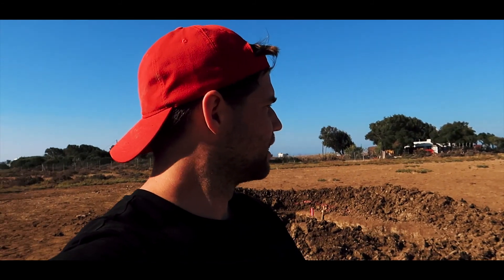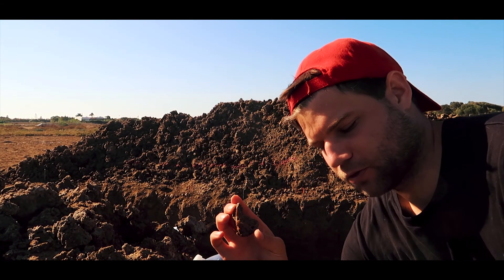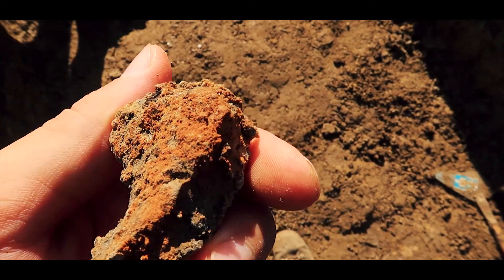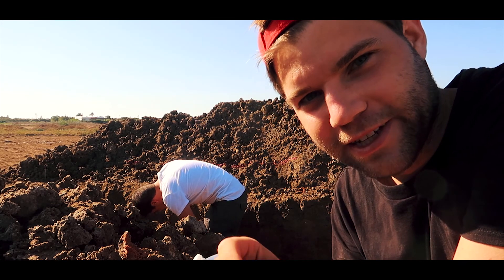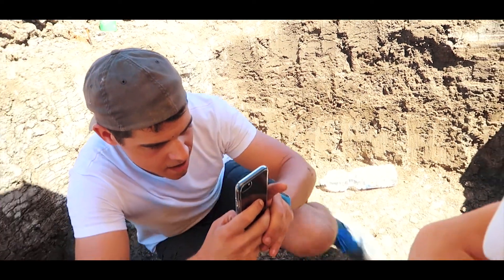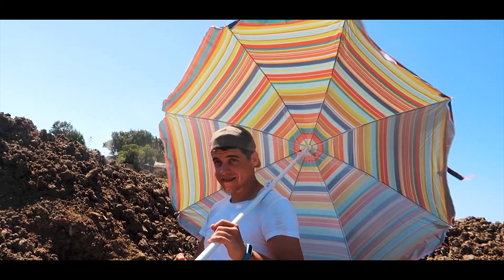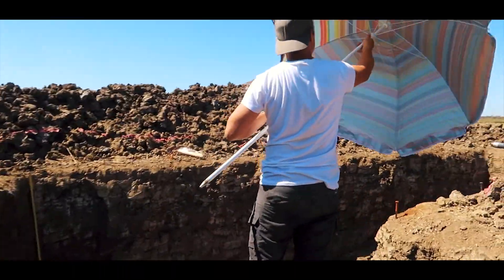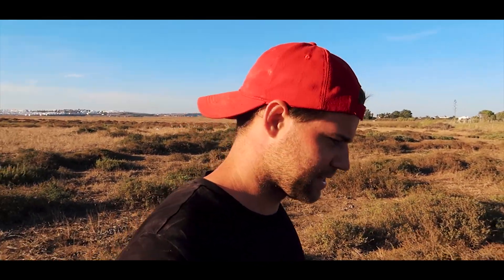windy sampling party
A windy day in Spain! But we are having a great sampling party!

wuuuum… a loud start in the morning where a paraglider is flying over our heads all morning while working… So no way to start the drone while this guy is flying.
And later the wind takes up and it got a pretty windy sampling party. But wait… what is a sampling party? Are we eating a lot of snacks (samples) or what’s going on?

It is more sciency! We are collecting a ton of samples from the trench we dug a couple of days ago when the police almost arrested us (see full video Today no police showed up yet and the wind feels good when sitting all day in the sun in a hole!

But sampling and describing means the work is over soon and this might be one of the last days in the field before we take a couple of days off before flying back to Germany!
Hopefully it won’t be that windy when we have time off!

Canon G7X Mark II
Bendy Joby GorillaPod
GoPro Hero 5 Black
Wimius 4K Action Cam